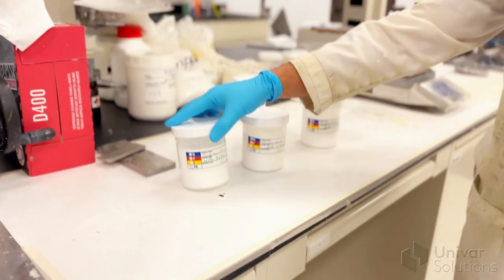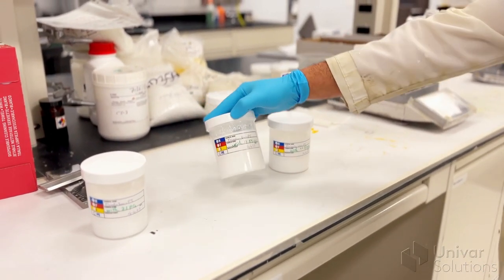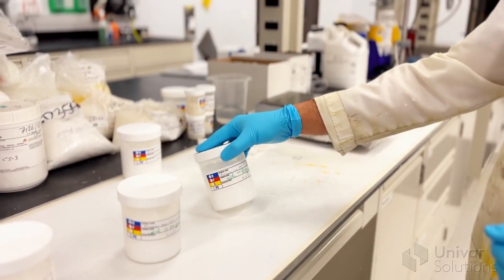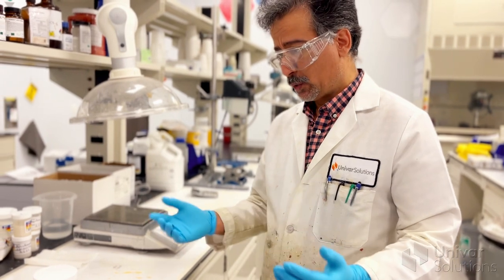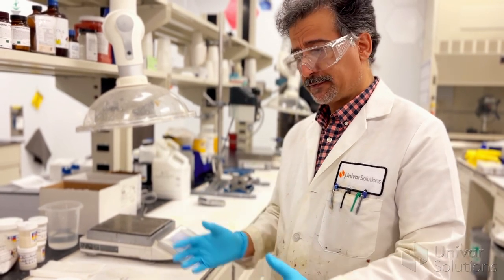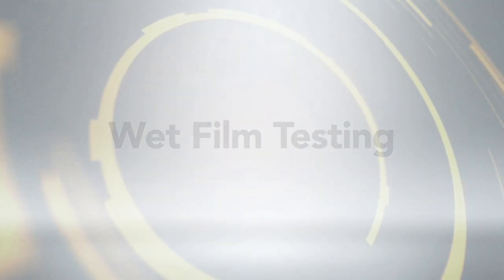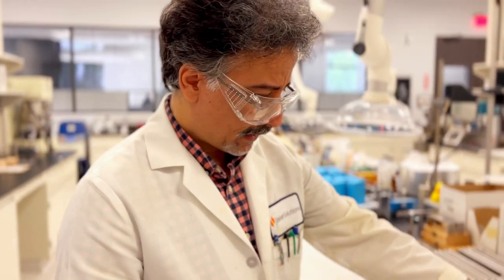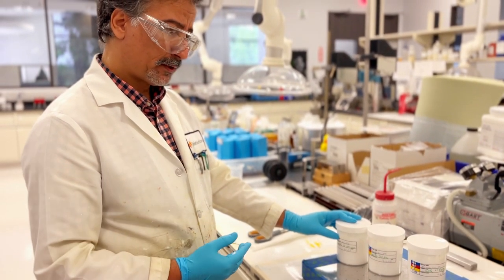Focus On: Formulating Low VOC Paint and Freeze/Thaw Stability with Rhodoline® FT 100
Watch how we solve for freeze/thaw stability and eliminate propylene glycol from our sustainable paint formula at the Univar Solutions CASE Formulation Lab. Ali Kian, senior innovation chemist at our Houston Solution Center, demonstrates a low VOC option using Rhodoline® FT 100 from Solvay in your formula.

This unique APE-free and solvent-free additive is used to improve freeze/thaw stability primarily in low Tg latex binders as well as low to zero VOC waterborne paints formulated with these binders. Additional benefits include improved gloss, pigment dispersion, and stain resistance.